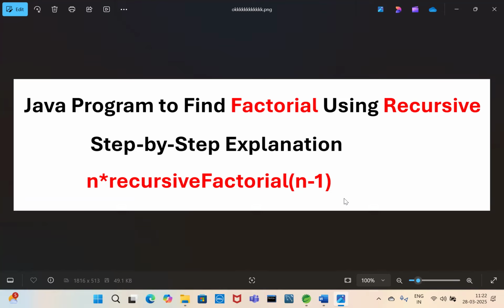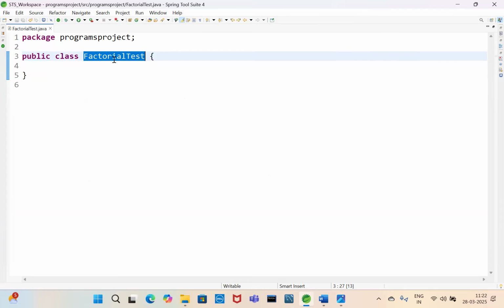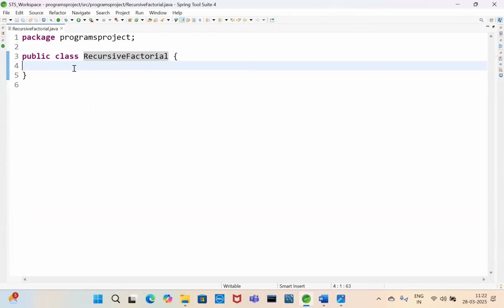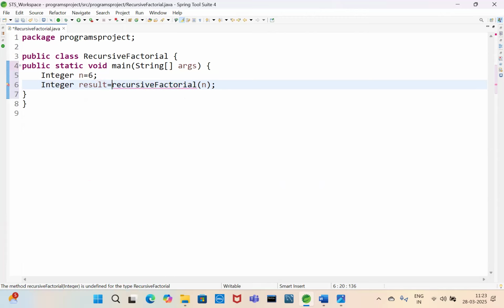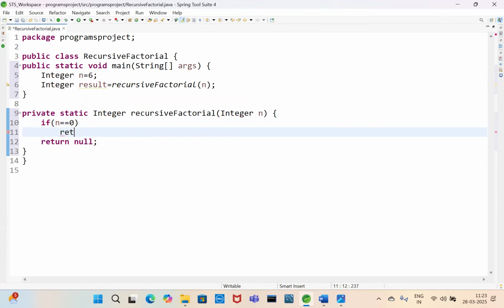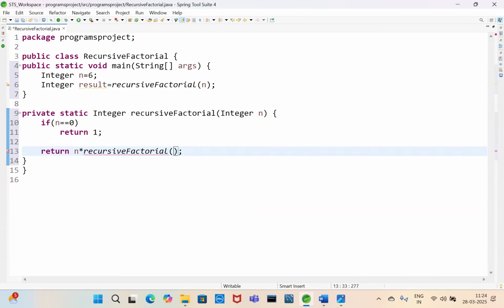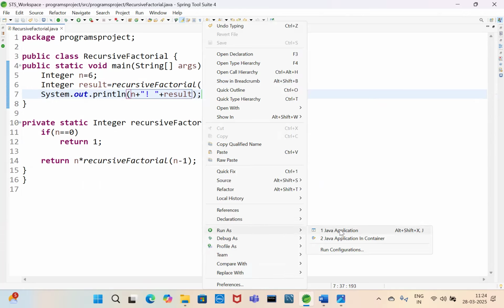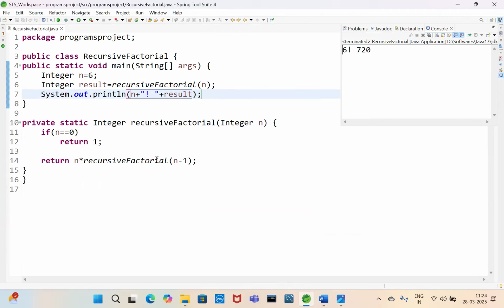Java Program to Find Factorial Using Recursive || Step-by-Step Explanation